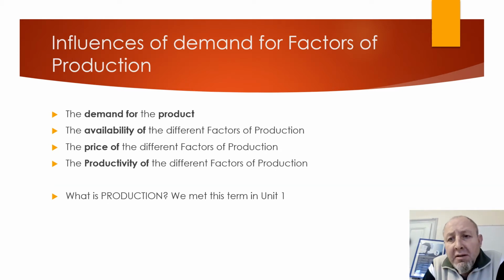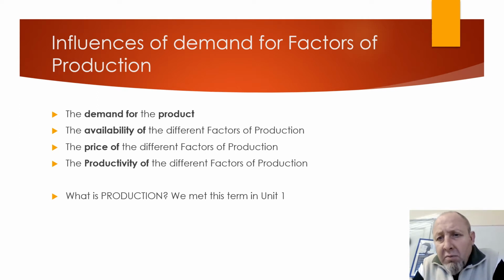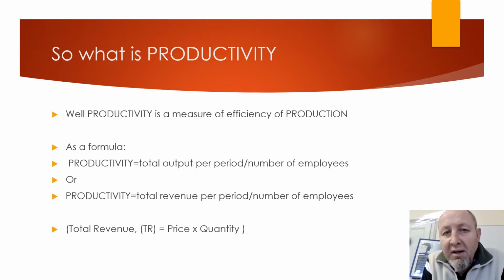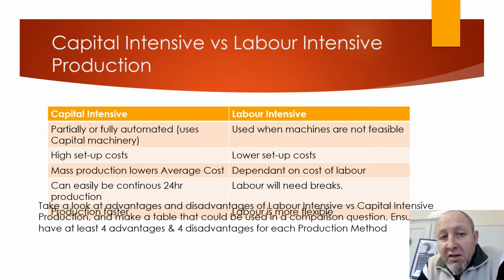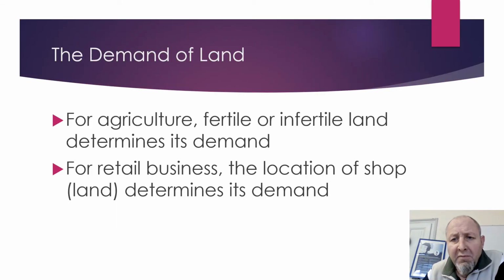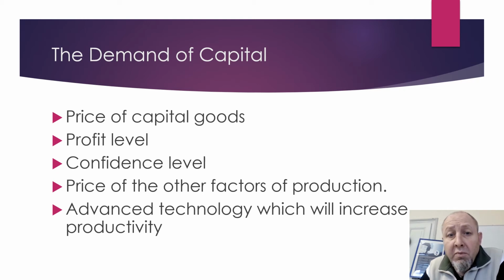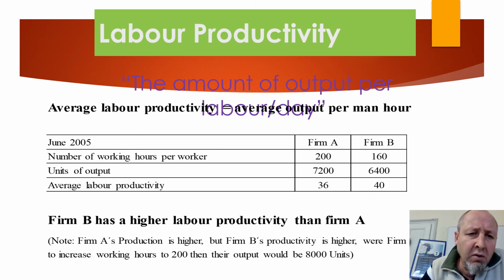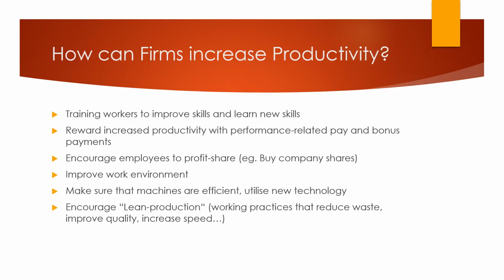Unit 3 6 Firms and Production video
IGCSE 0455 Economics
Includes:
Factors of Production:
influences of...
Capital vs Labour intensive production
Productivity
Influences on production & productivity

Relatively short video that looks at Unit 3.6, includes slides & narration, that can be useful for a "cover-lesson" and/or "covid inspired distance learning"